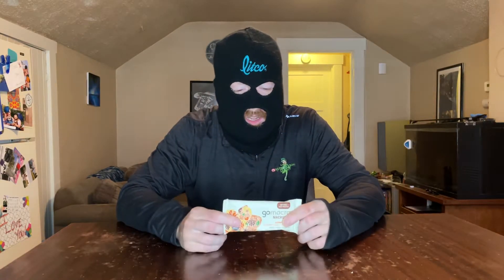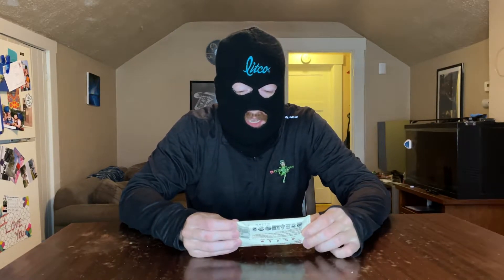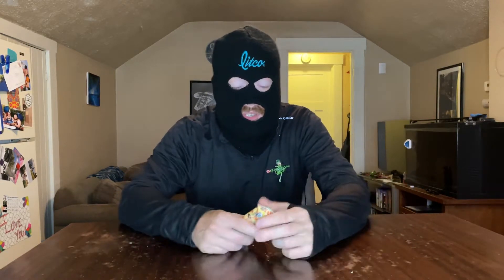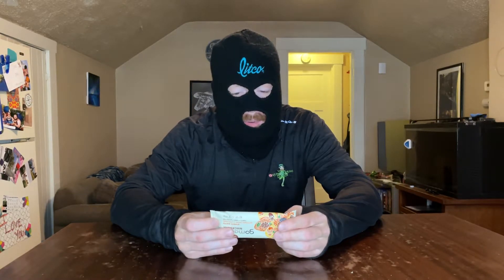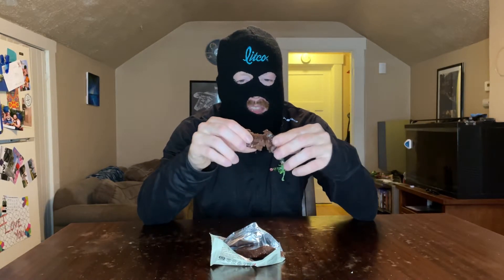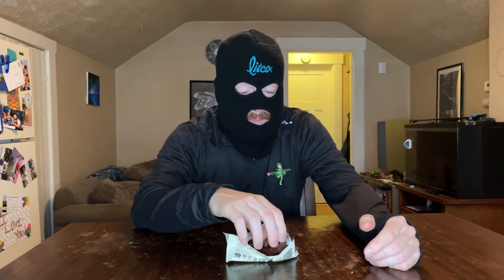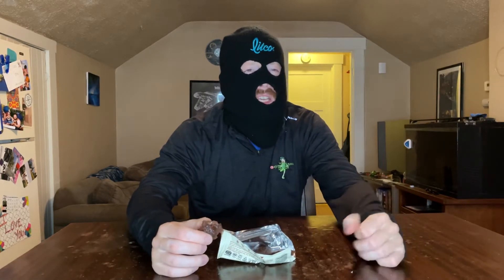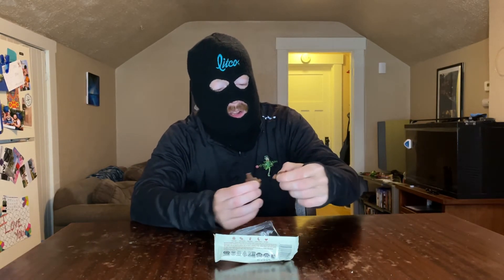Go Macro Protein Purity Macro Bar Review